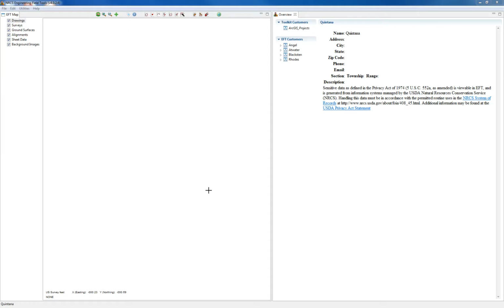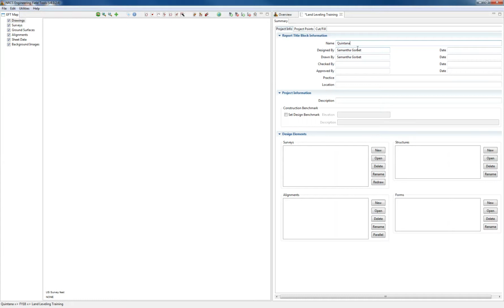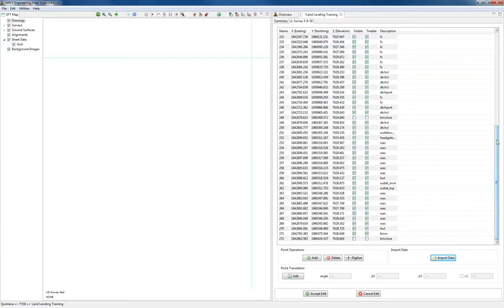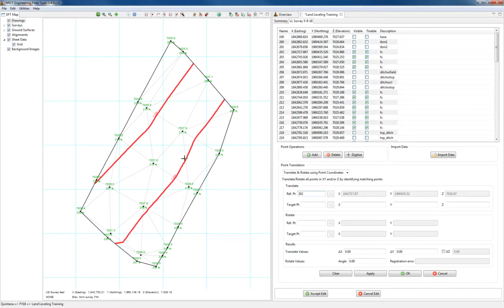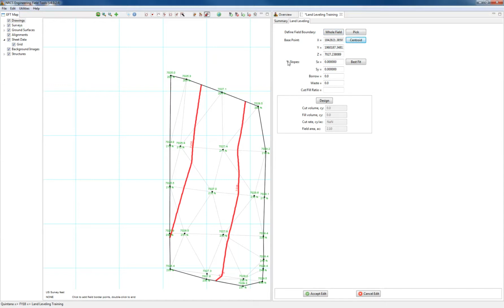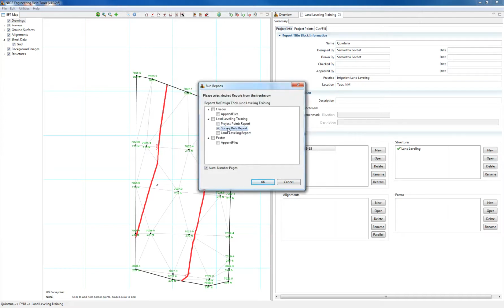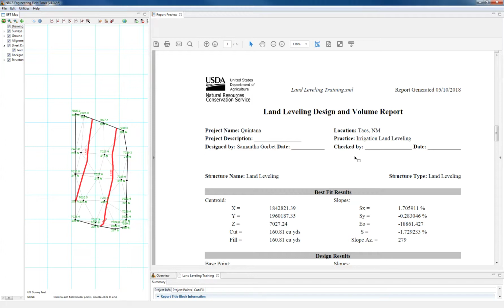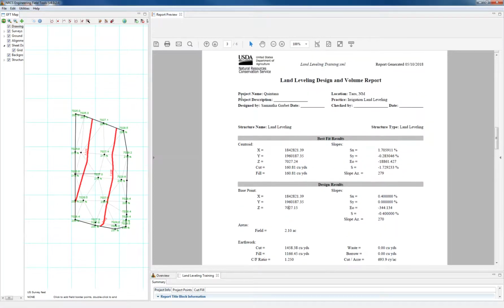Land Leveling Design using Engineering Field Tools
This video will show you how to perform a land leveling design using the Engineering Field Tools NRCS program.